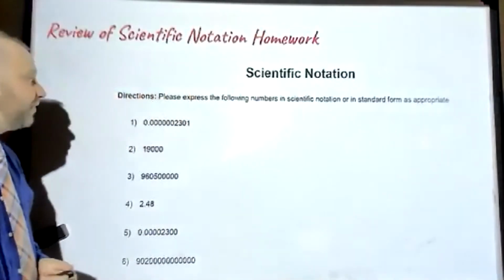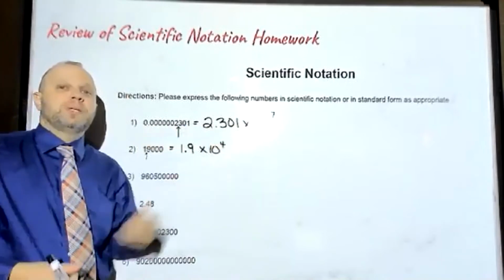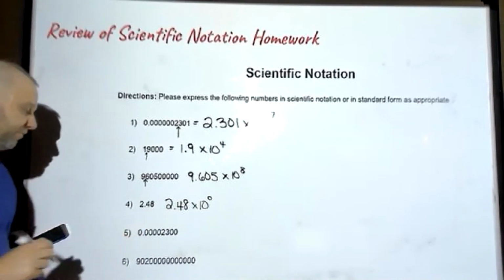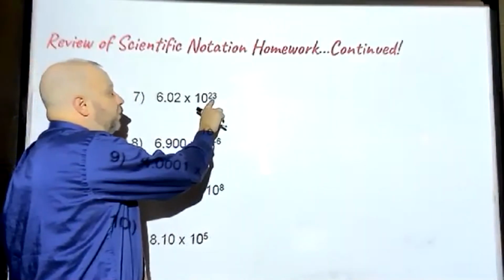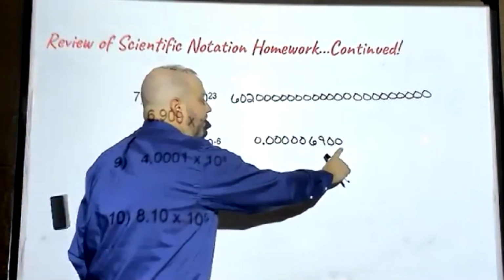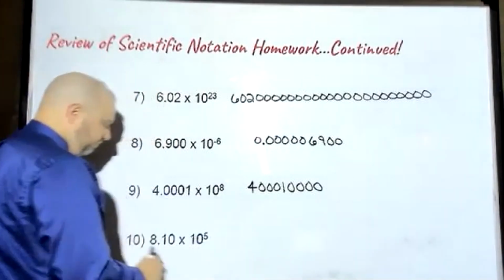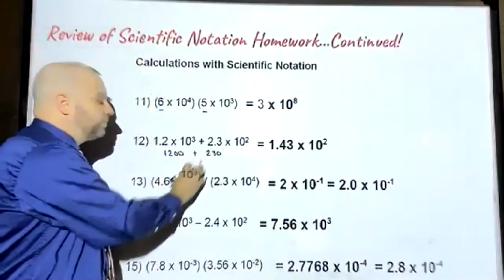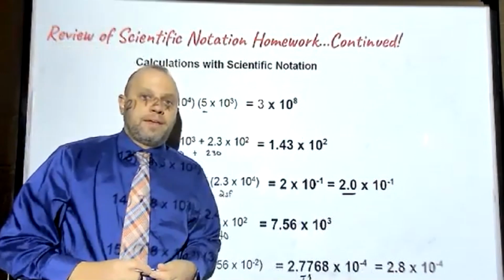Scientific Notation Answers